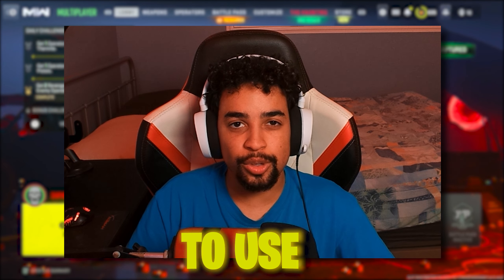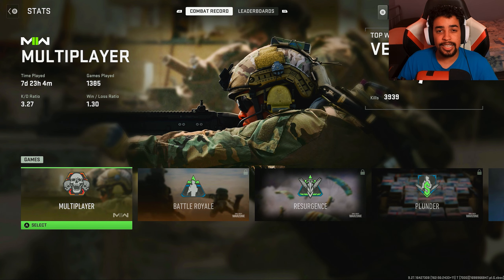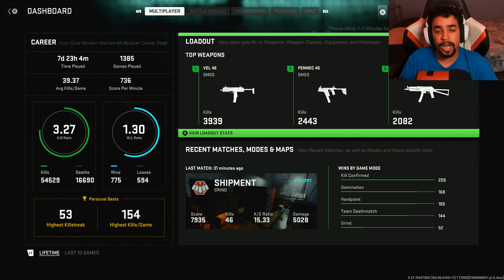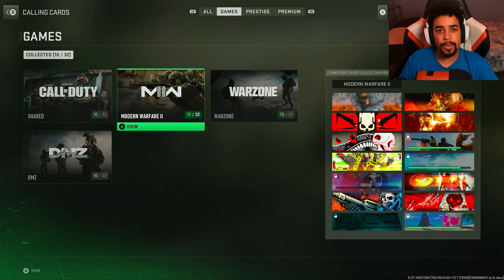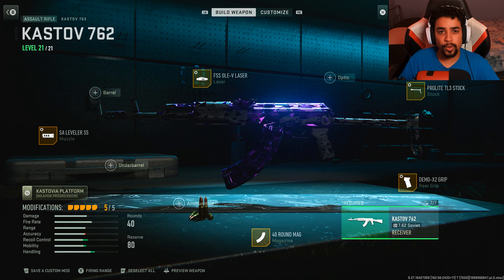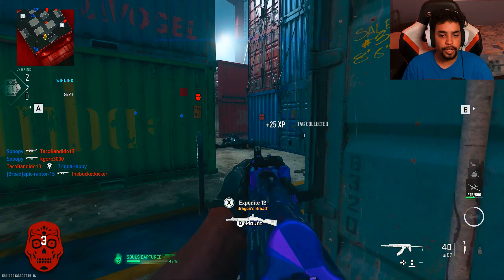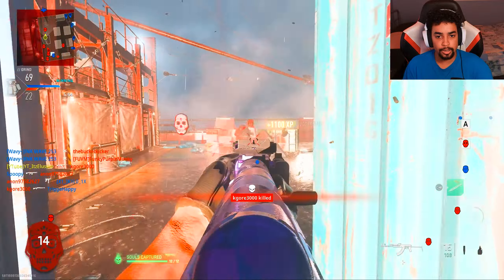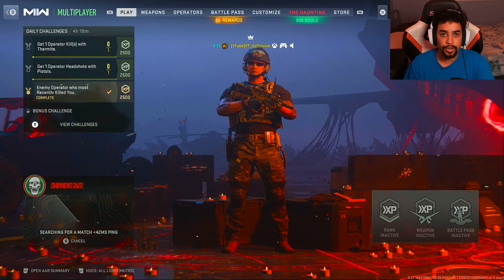I CAN'T BELIEVE MY FINAL STATS in MODERN WARFARE 2... (BEST KASTOV 762 CLASS SETUP in MW2)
I CAN'T BELIEVE MY FINAL STATS in MODERN WARFARE 2...

this is HOW to MAKE the "KASTOV 762" UNSTOPPABLE AFTER the BUFF in Modern Warfare 2...

#1 BEST "KASTOV 762" SETUP on ALL MAPS! VERY INSANE 👑 (Best KASTOV 762 Tunes Loadout) - Modern Warfare 2

*UPDATED* UNBELIEVABLE KASTOV 762 SETUP AFTER UPDATE! 👑 (Best KASTOV 762 Class Setup) - Modern Warfare 2

Yo what’s up guys in this Video I showcase the best AK-47 class in Modern Warfare 2. I dropped a nuclear with this GODLY KASTOV 762 Class. this is the new Best AK 47 Class Setup in 2023. Best AK-47 Class Modern Warfare 2 / 2 shot AK-47 Modern Warfare / KASTOV 762 Modern Warfare II / AK-47 Modern Warfare II / Modern Warfare II AK-47 / MW2 AK-47 class setup / MWII best AK-47 class setup. I almost dropped multiple nuclears with the AK-47. this AK-47 Class Setup is INSANE in Modern Warfare 2 2022. Modern Warfare 2 AK-47 CLASS SETUP in Modern Warfare II! 2 SHOT AK-47 BEST CLASS SETUP in COD Modern Warfare 2! But anyways, if you enjoyed the video don’t forget to Smash the like👍🏽 button and “SUBSCRIBE” if your new, with Post notifications 🔔 ON for more Videos and leave a comment down below if you have any questions or Responses. Also share the video so the channel can continue to grow, and I’ll see you later guys ✌🏽

Timecodes
0:00 - INTRO/Class Sneak peak
0:41-  FINAL STATS MW2
2:22 - KASTOV 762 CLASS SETUP
3:44 - KASTOV 762 MGB NUKE Gameplay

▶Socials

▶Music

Call of Duty: Modern Warfare II is a 2022 first-person shooter game developed by Infinity Ward and published by Activision. It is a direct sequel to the 2019 reboot, and serves as the nineteenth installment in the overall Call of Duty series. It was released on October 28, 2022.